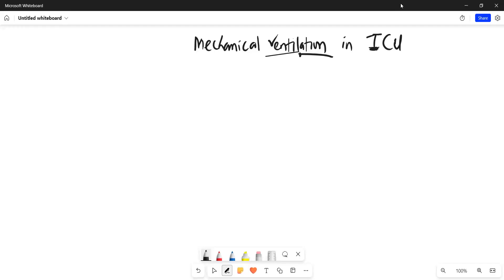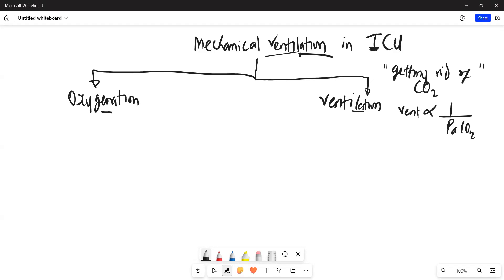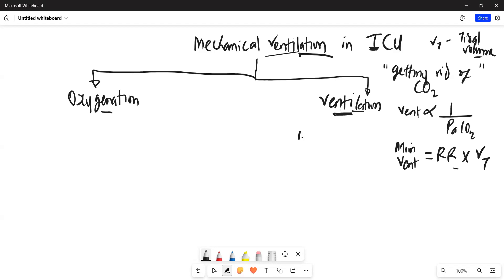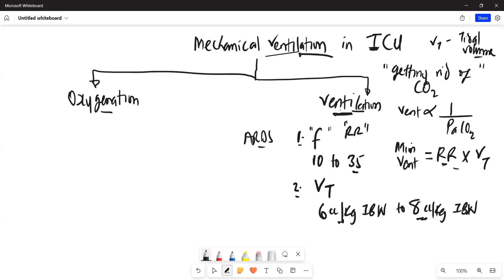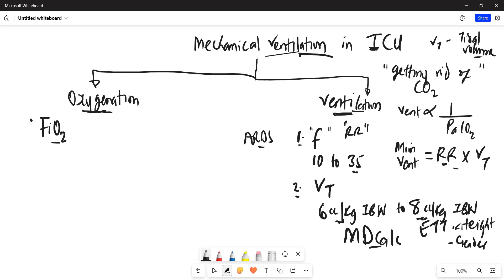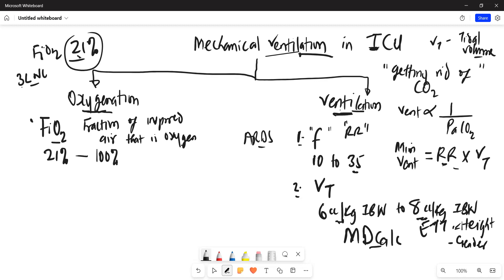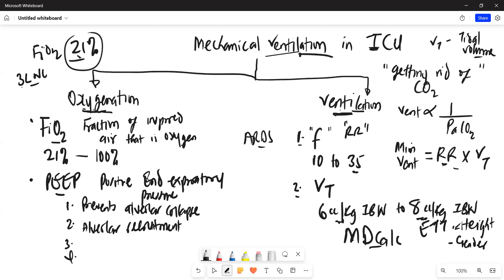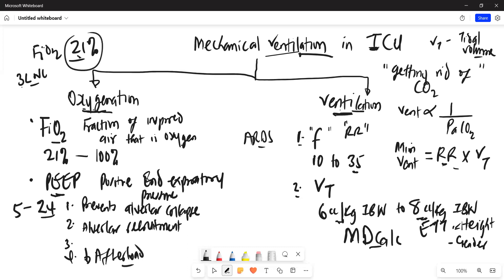Mechanical Ventilation in ICU Basics - Part 1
Oxygenation with Mechanical Ventilator
Ventilation with Mechanical Ventilator
Tidal Volume
Respiratory rate or Mechanical Rate "f"
Relationship of ventilation to partial pressure of CO2
FiO2 - Fraction of inspired air that is oxygen
PEEP - Positive End Expiratory Pressure